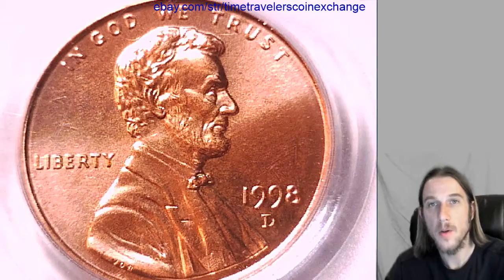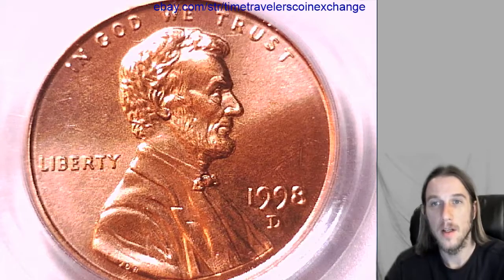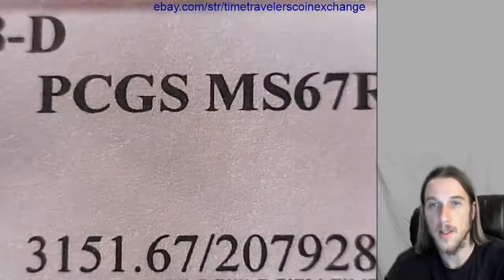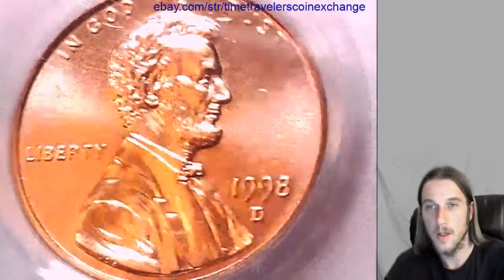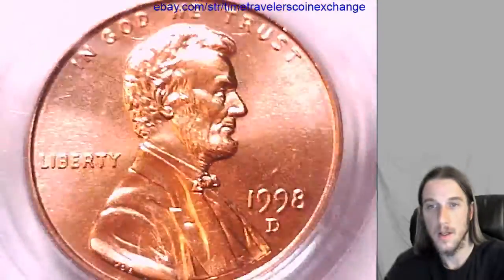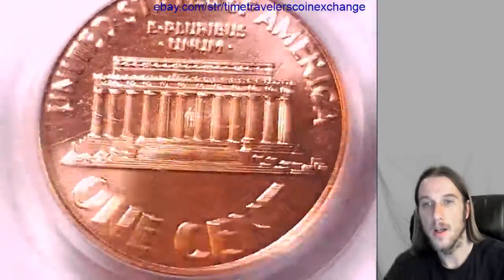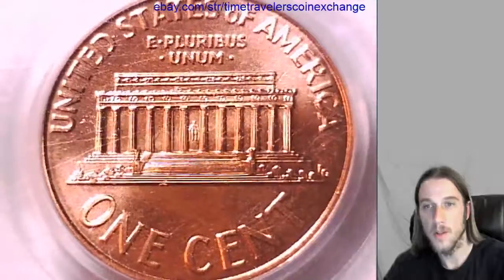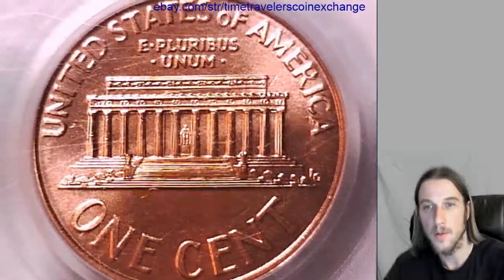Where can I sell my 1998 D Lincoln Memorial Cent Graded by PCGS MS 67 RD 20792865 Video